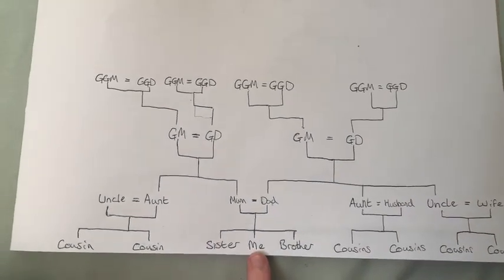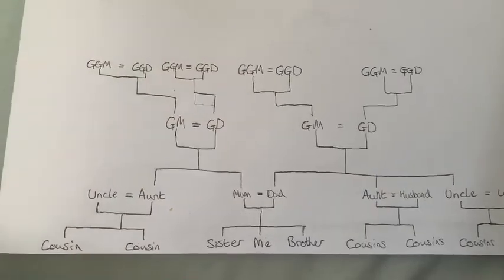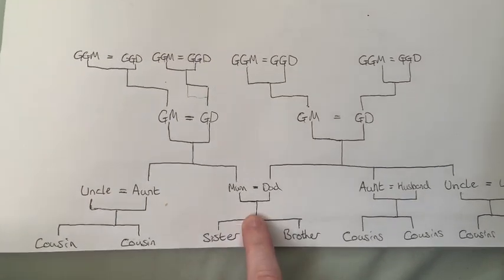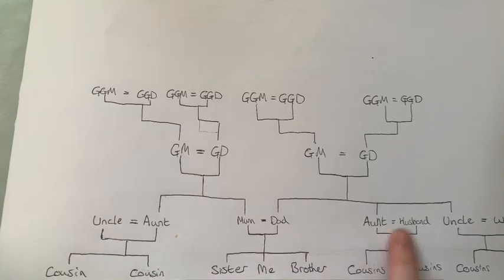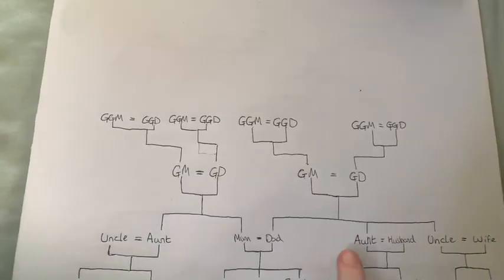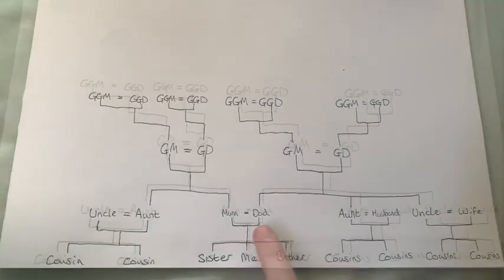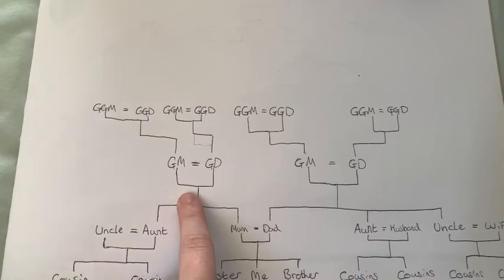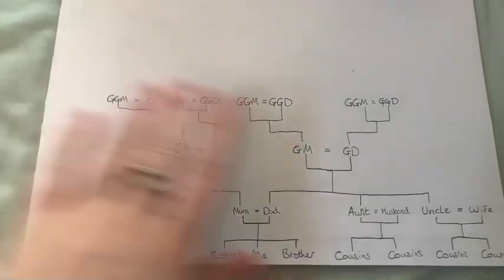Tangerine Quarantine - Lesson 38 - How to draw your family tree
Emma teaches you all about family trees and how to make your own one to include you and your family members!

This is a great historical piece of work that will be so useful for future generations to find out about where they came from!